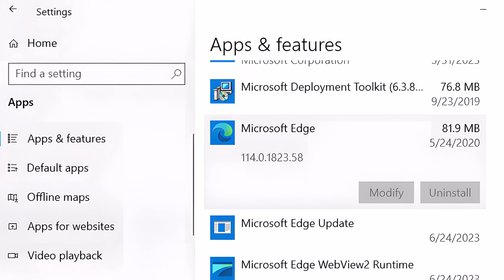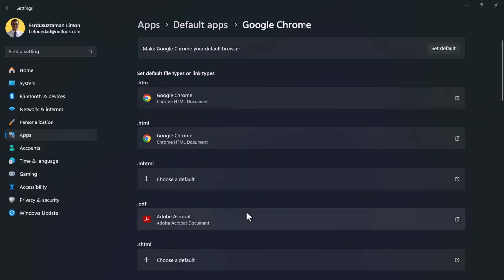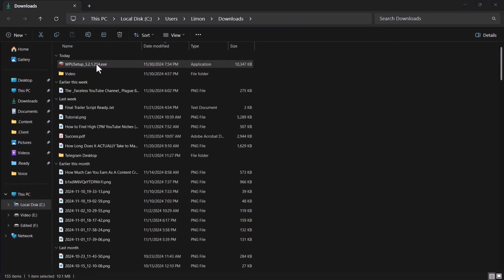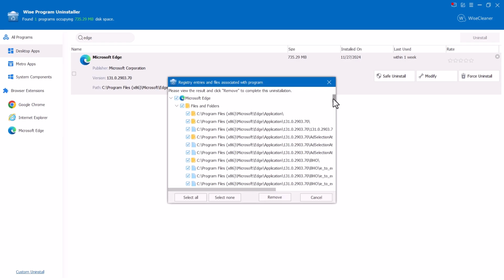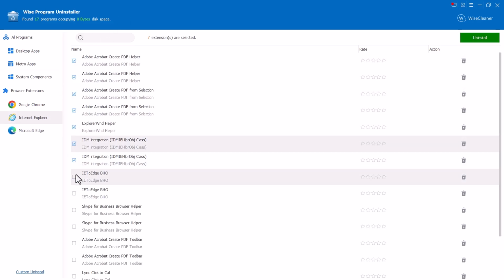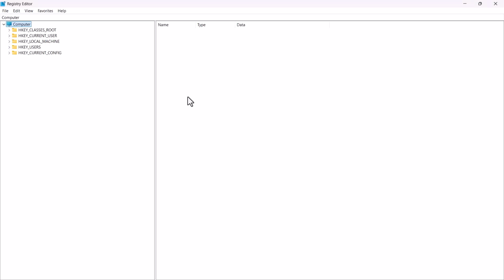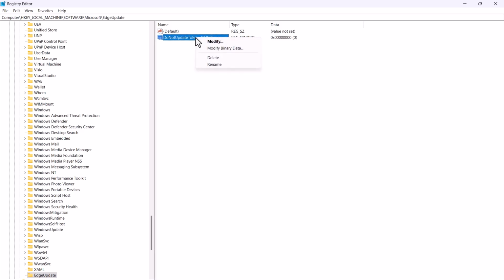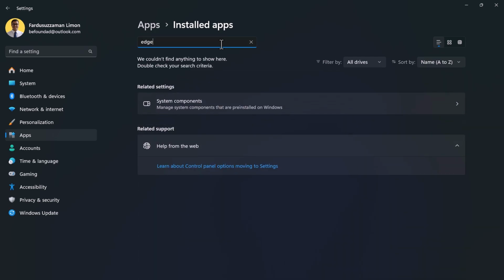How to Uninstall Microsoft Edge Forever in 2024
How to Uninstall Microsoft Edge in Windows 11

Learn how to uninstall Microsoft Edge forever in 2024 with this step-by-step guide. Whether you're using Windows 11 or Windows 10, we'll show you how to uninstall Microsoft Edge completely, remove it from your system, and delete the Microsoft Edge web browser for good. From using a Microsoft Edge uninstaller to managing system settings, this tutorial covers everything you need to know to uninstall Microsoft Edge from Windows 10 or 11 and ensure it's gone forever.

🔗 Links and Resources:

EdgeUpdate

DoNotUpdateToEdgeWithChromium